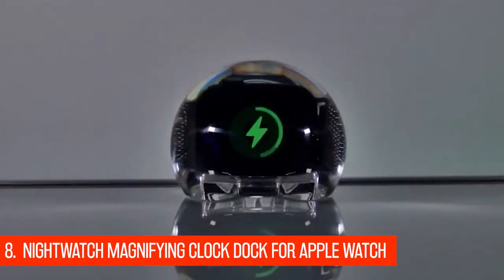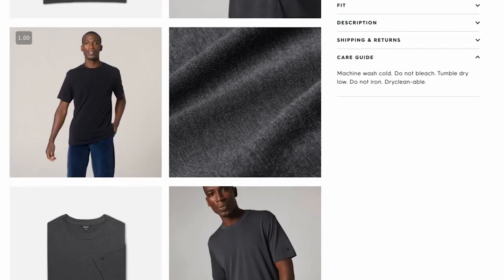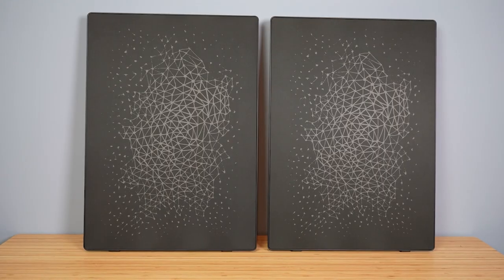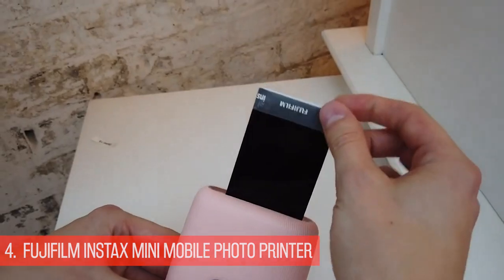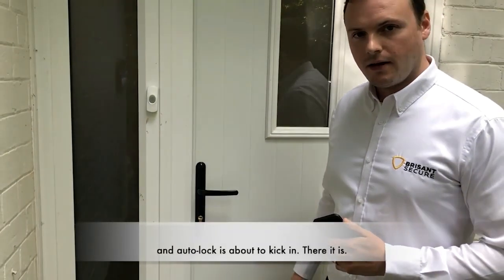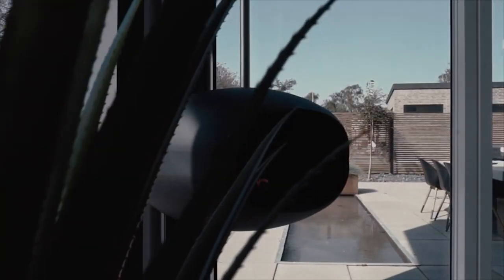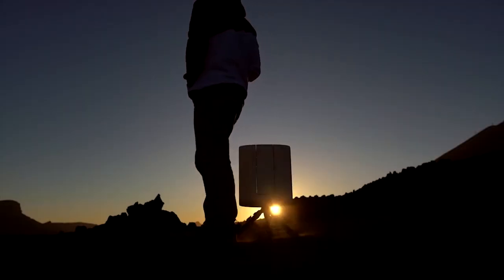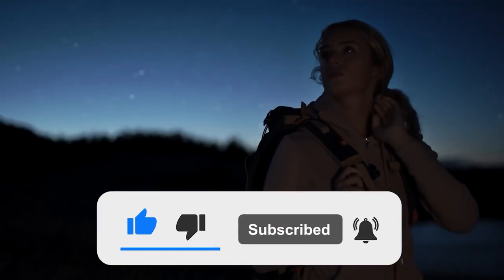MUST HAVE Cool Gadgets 2021! (Part 2)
In this video, we break down MUST HAVE Cool Gadgets 2021!